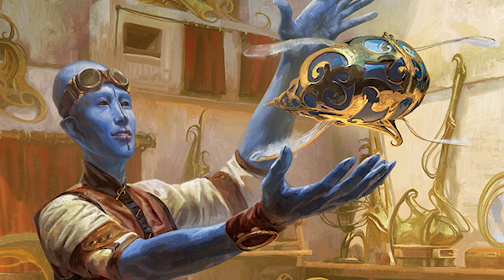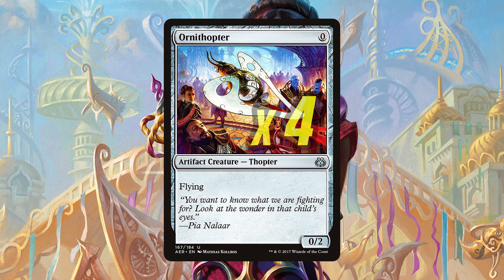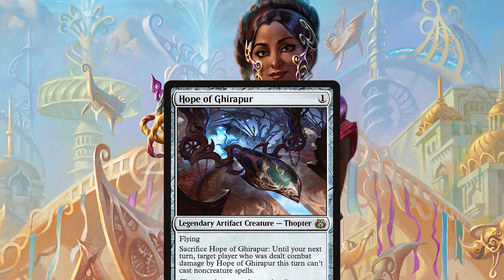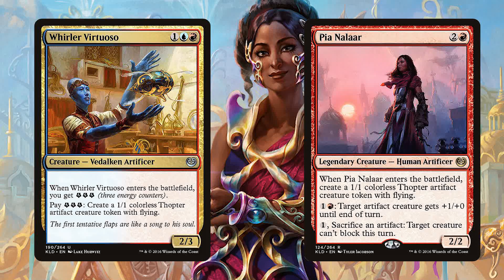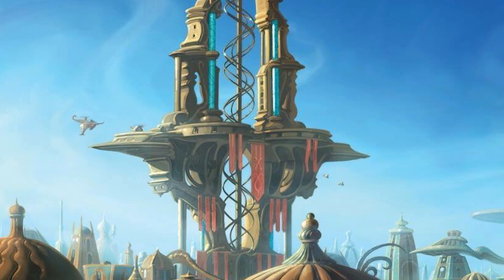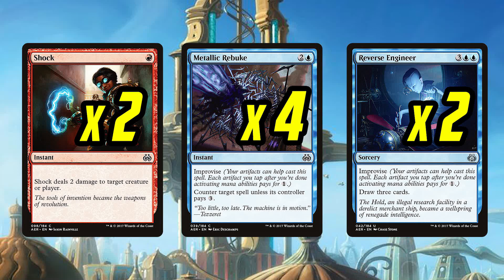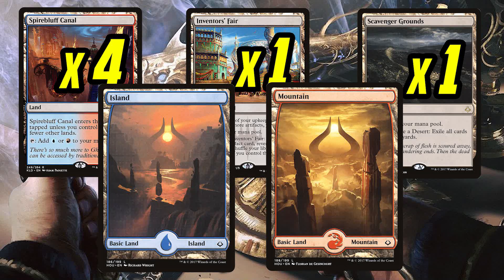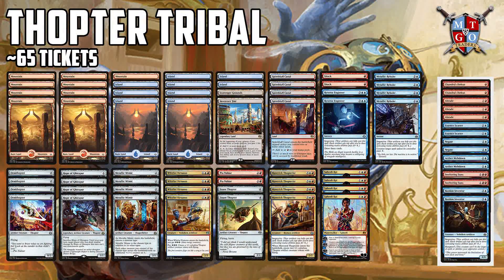Thopter Tribal Hour of Devastation Standard Deck Tech | MTG Rotation Proof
Thopter's are fun, aggressive, and fast.  Let's go over the deck tech.